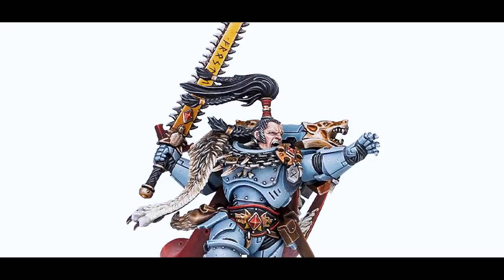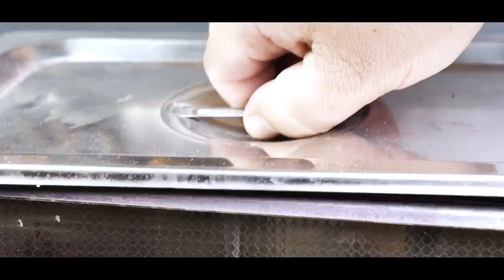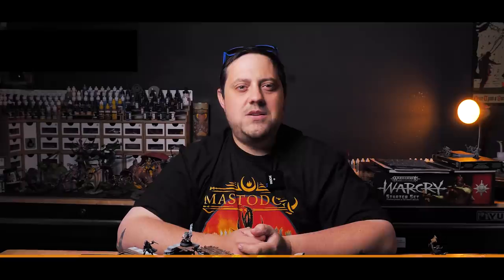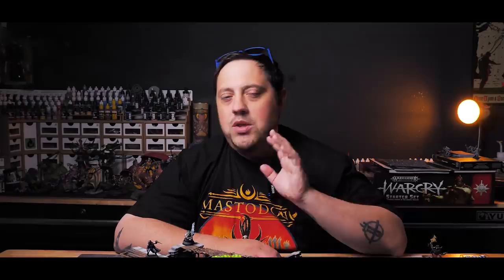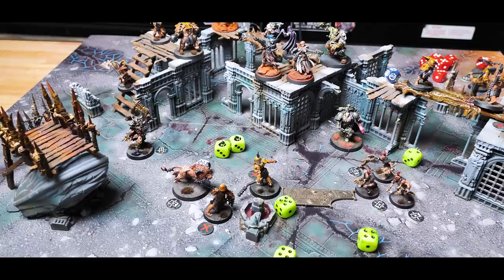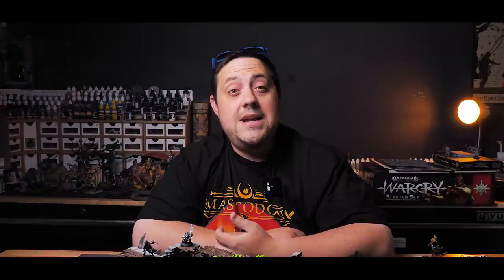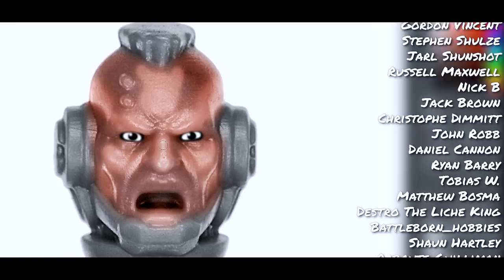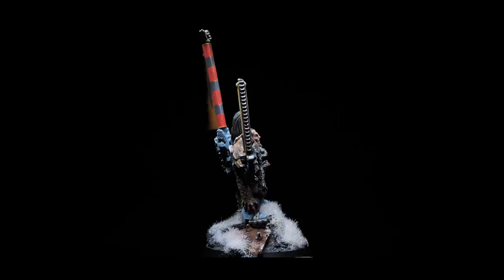Warhammer Faces are HARD!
code MiniatureRescues

This week I take what can only be described as a face only a mother could love, and lovingly re-arrange it back to somewhat normal. Faces are an extremely important part of painting models, and probably one of the hardest parts! Especially those eyes. In this video go over a few ways that I like to tackle those tricky bits and make mini faces worth looking at! Luckily I found the perfect model to work on in Ragnar Blackmane, what an incredible oldhammer model! I'm also putting the fancy pants banner bearing Ragnar back up on eBay. I always start the models at the price I purchased them for and ship worldwide! Thanks again for the tremendous support, it really helps keep the channel going and the crazy rescues coming in!

To share your own work and talk hobby please check out:
Facebook.com/ebayminiaturerescues

Shipping address:
Casey Alden
eBay Miniature Rescues
1050 N Hills Blvd. Unit #60602

1. Bright Nights by Van Psyche
2. Someone to Control by Deaf Election
3. Turning the Heat by Josef Falkenskold
4. We got the Balls by Rockin for Decades
5. Closer to You by Welmess
6.
7.